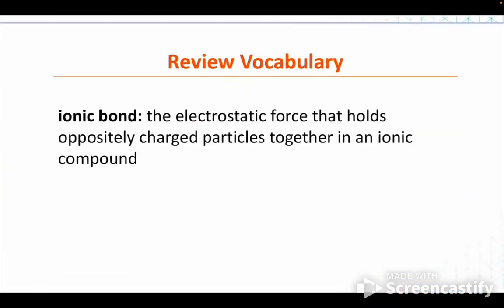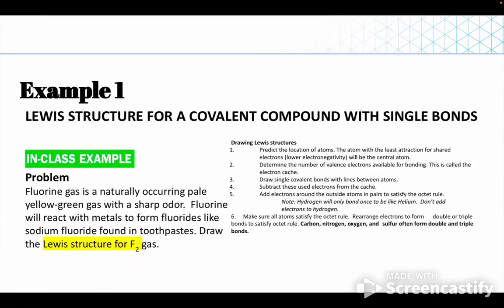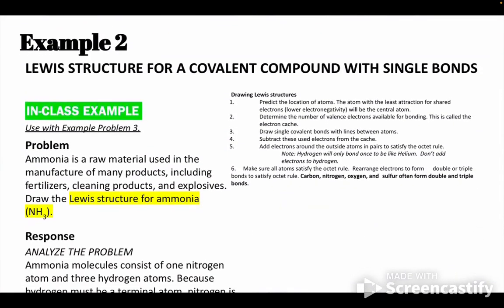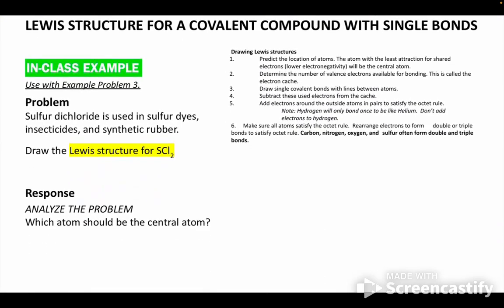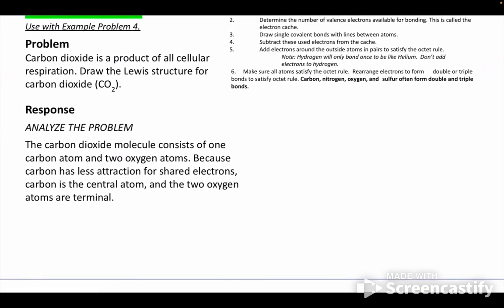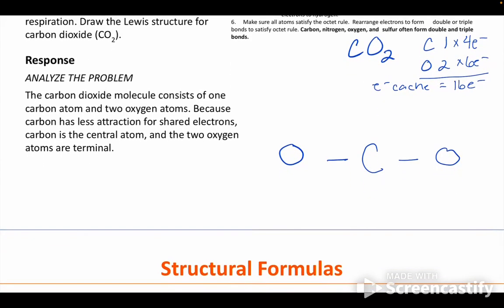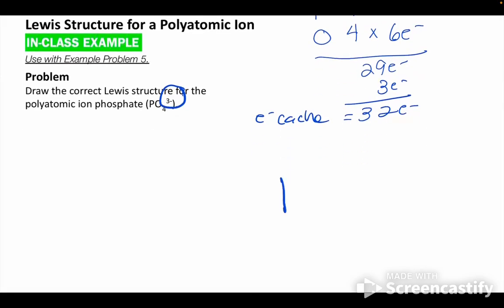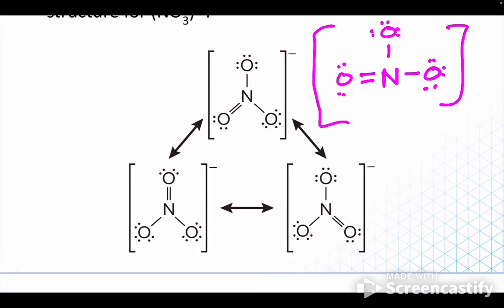EPHS HONORS CHEM Lesson 3 Molecular Structures